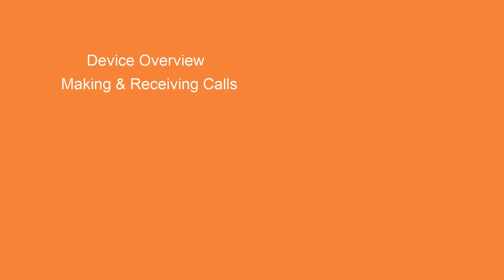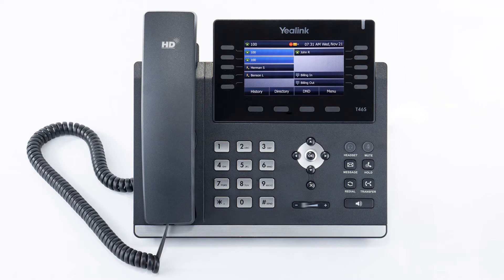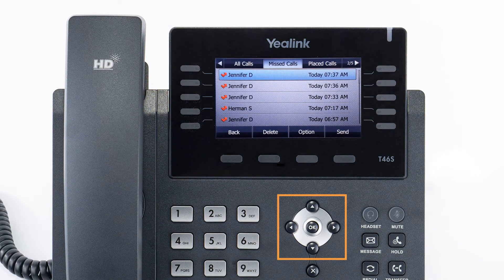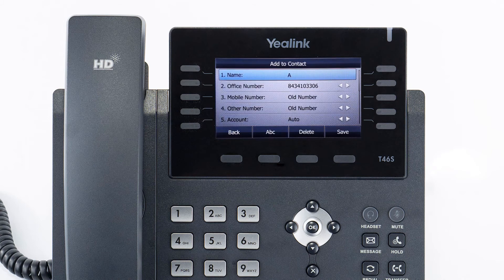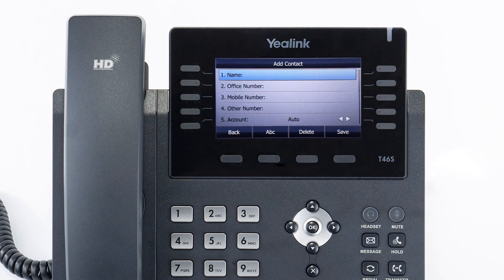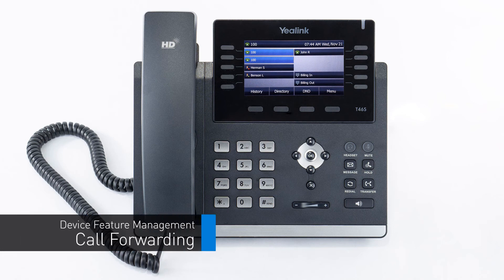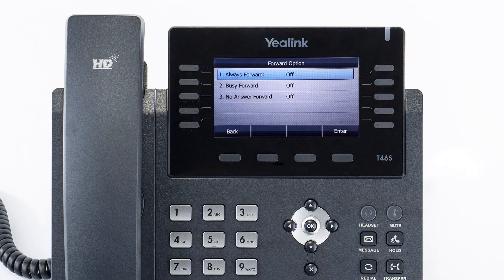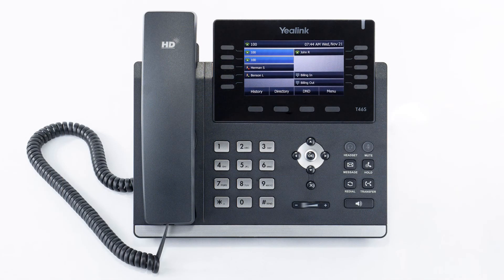NEC YealinkT46S UNIVERGE BLUE Device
To learn more about UNIVERGE BLUE CONNECT Unified Communications and the various compatible phones and call conferencing systems

This video will walk you through how to use your NEC YealinkT46S UNIVERGE BLUE Device

0:19 - Device Overview
1:47 - Making & Receiving Calls
2:56 - Hold 3:22 - Attended Transfer
3:54 - Blind Transfer
4:23 - Conference Call
5:14 - Park
5:51 - Call flip
6:17 - Call History / Directory
7:20 - Do Not Disturb
7:36 - Call Forwarding
8:29- Voicemail